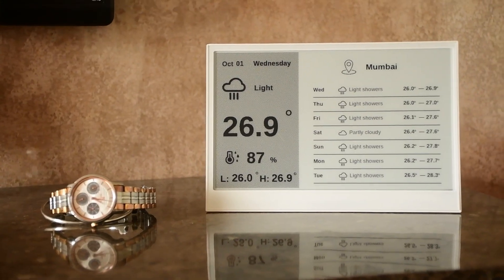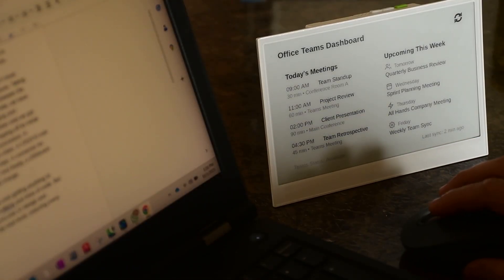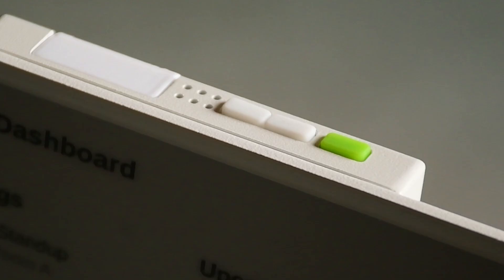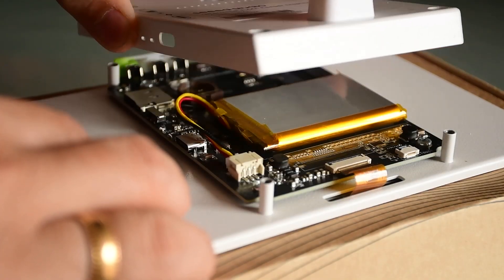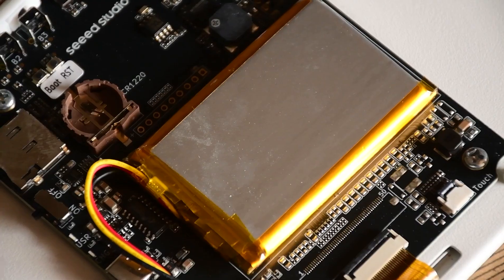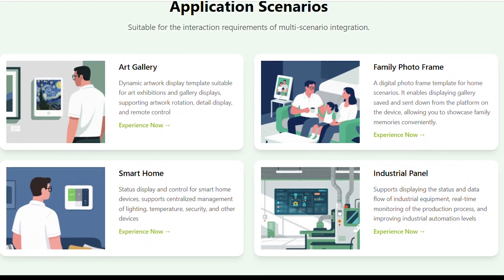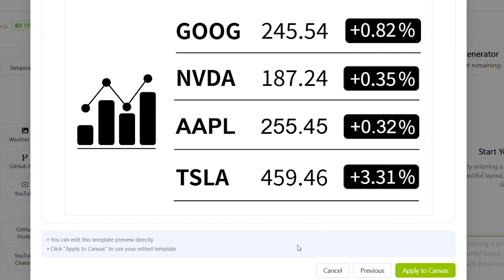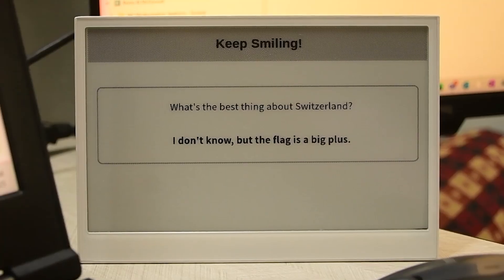reTerminal E Series ePaper Display by Seeed Studio | Smart Display Powered by ESP32-S3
In this video, I review and explore the brand new reTerminal E Series ePaper Display (E1001) from Seeed Studio - a powerful and energy-efficient ESP32-S3-based smart display designed for IoT, home automation, and creative electronics projects. This 7.5-inch monochrome ePaper display combines low power consumption with Wi-Fi connectivity and a solid metal body, making it ideal for dashboards, signage, and custom smart home interfaces.